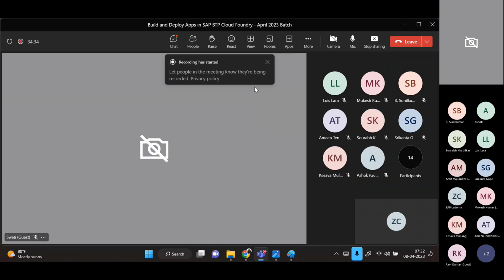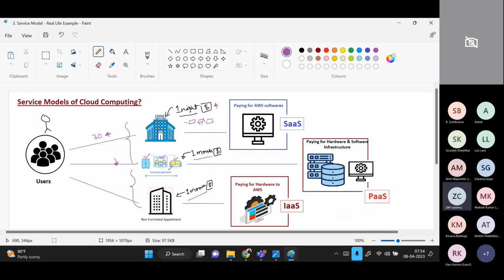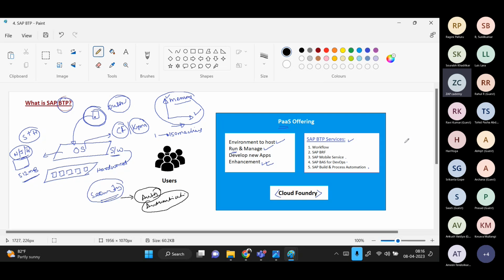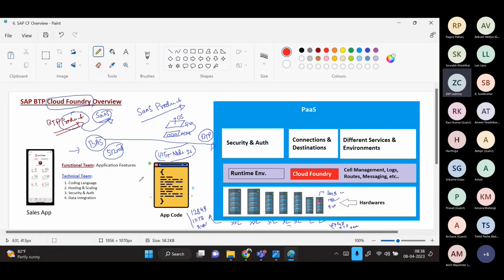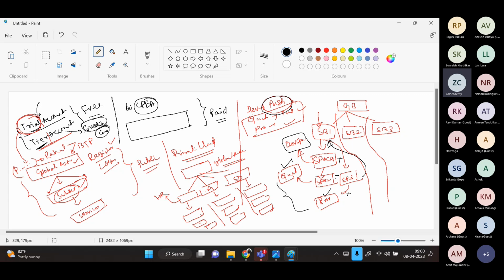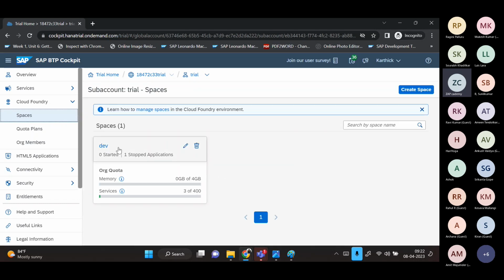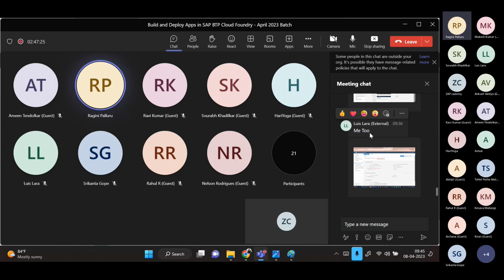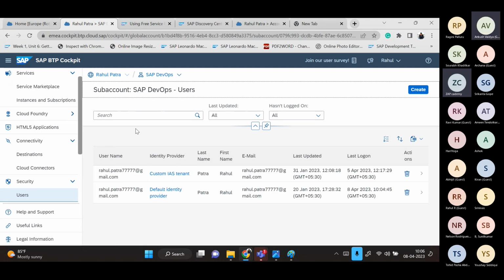Day 01 Build and Deploy Apps in SAP BTP Cloud Foundry April 23 Batch